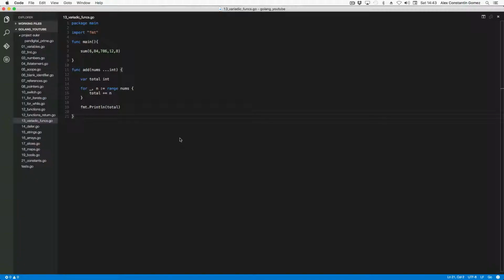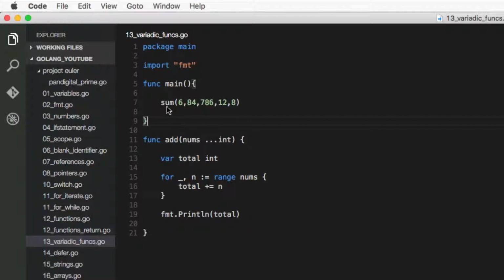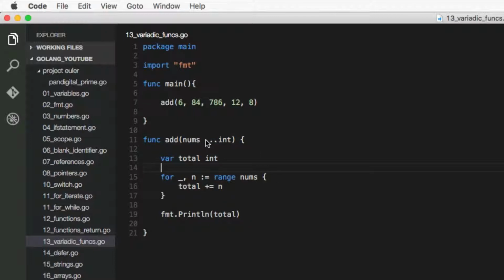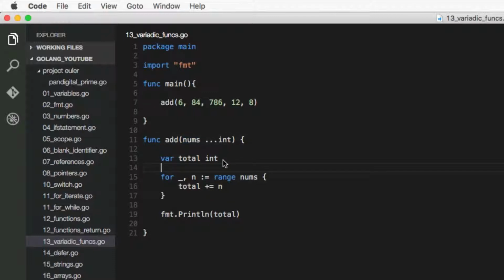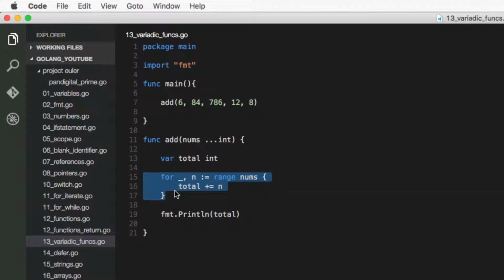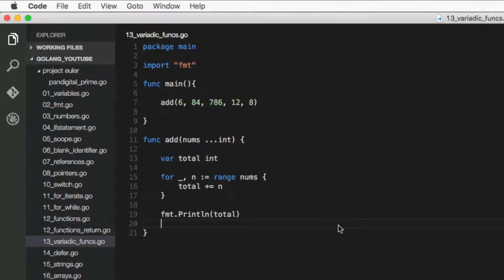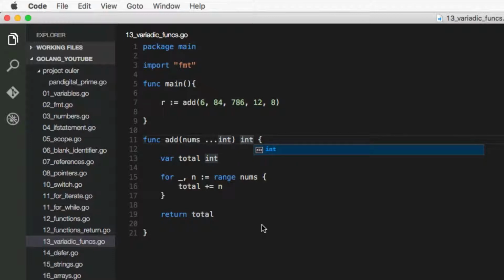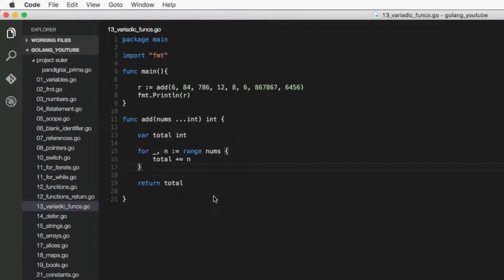Go Programming (golang) - 13: Variadic Functions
We learn how to create and use variadic functions to pass unlimited parameters to our function.